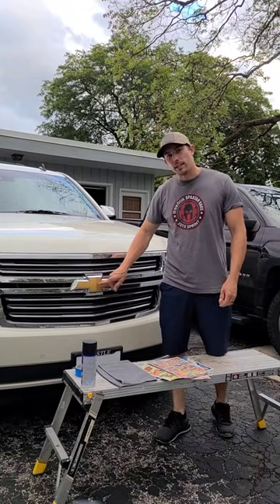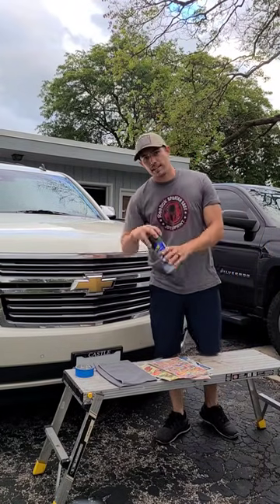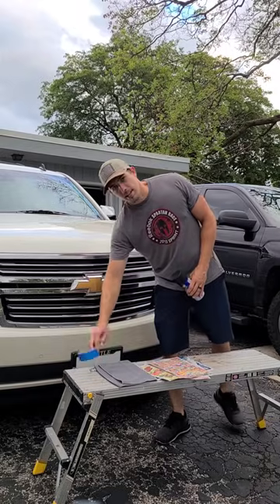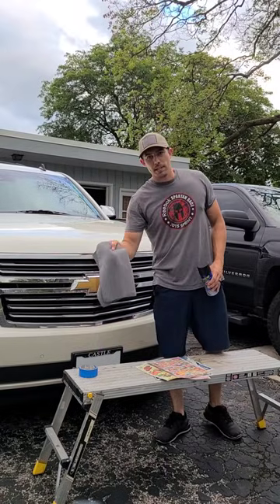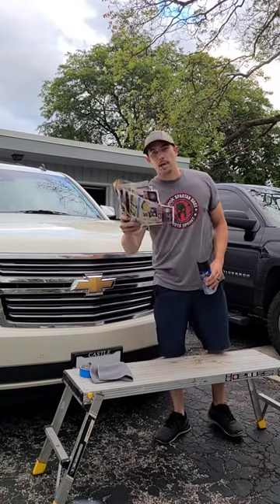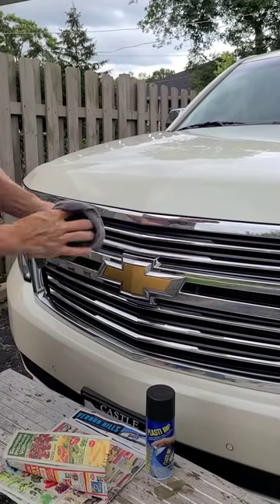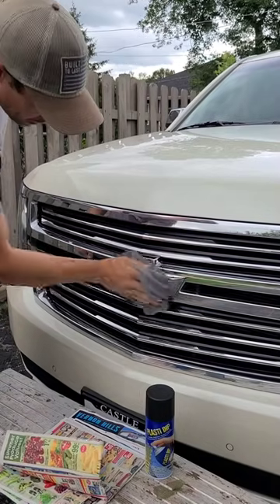Plasti Dip Your Car